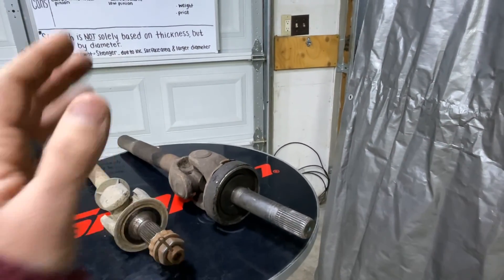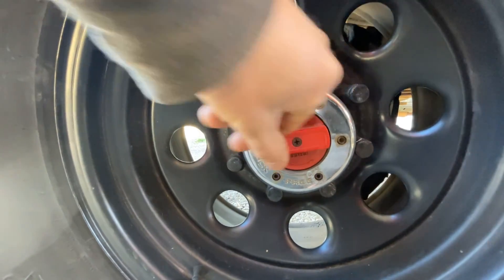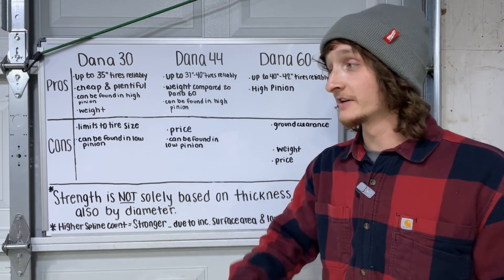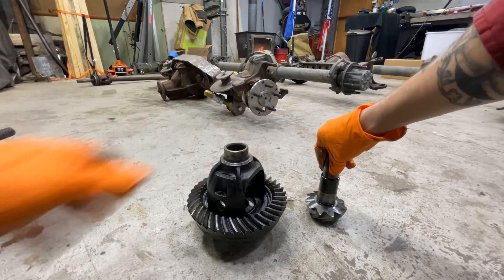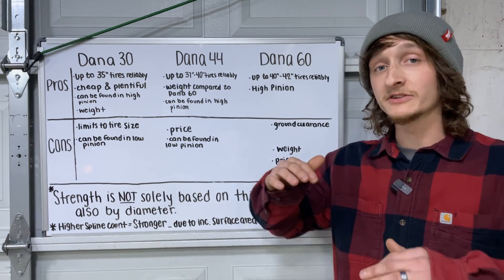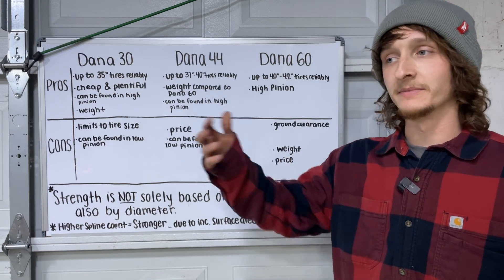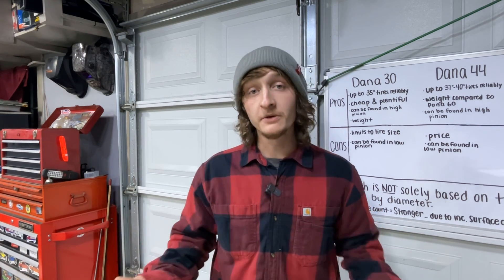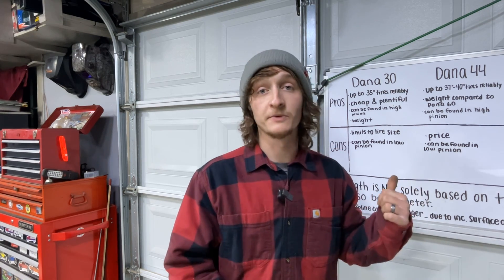Dana 30, 44, 60 - Which axle is best for you?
00:00 Intro
01:15 Axle comparison
02:00 Original plan for our XJ
02:20 What is the application of YOUR rig?
02:43 Dana 30, Dana 44 and Dana 60 basic info
03:59 Axle Shafts
04:50 More Dana 30, Dana 44 and Dana 60 basic info
05:16 Selectable hubs
05:41 Even MORE Dana 30, Dana 44 and Dana 60 basic info
05:59 Pros & Cons
07:04 High VS Low Pinion
07:58 More Pros & Cons
09:35 The axle I chose (One tons)
14:26 Outro

     This week, lets talk AXLES. Junkyard axles to be specific. This is some basic info on some of the most popular front axles out there, Dana 30s, Dana 44s and Dana 60s. The goal of this video is to help you decide which axle is best for you and your rig! This video is based purely on specifications of these axle and MY recommendations to have a reliable rig. Yes I know you probably have run 40s on your Dana 30 without a problem, that's sick, I wouldn't.

     The specific axles I talk about in this video are:
Dana 30s - Commonly found in your xjs, tjs, yjs, zjs, wjs, etc.
Dana 44s - Commonly found in xjs, tjs, yjs, zjs, wjs, jks, jls, f250s, etc.
Dana 60 -  Commonly found in many full size trucks, although the specific generation Dana 60 I talk about in this video is found in 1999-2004 Ford trucks.

     There is so much info out there when it comes to axles, I definitely missed some of it. Feel free to add some info in the comments! I decided not to go into modifications that can be done to these axles in this video, Trusses, Gussets, Sleeves, Lockers ETC. Let me know if you would like to see that in a future video!

***Yes I misspoke when saying 10.25, that rear axle is a 10.5!***

                  - The Backcountry Beagles. Ron, Ash, Bella, Natalie, Lilli